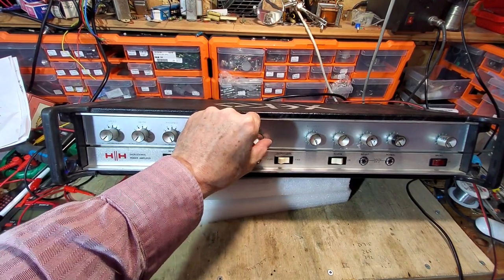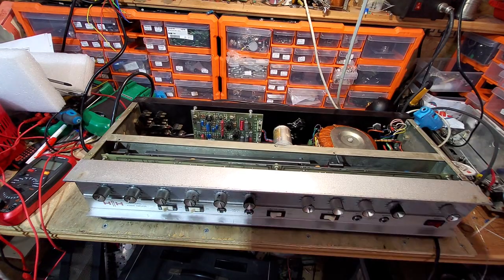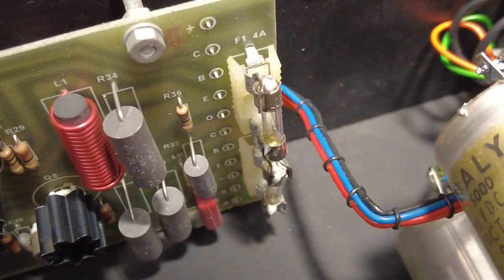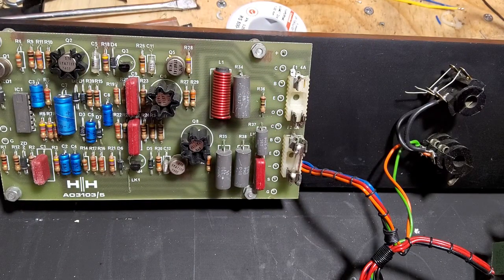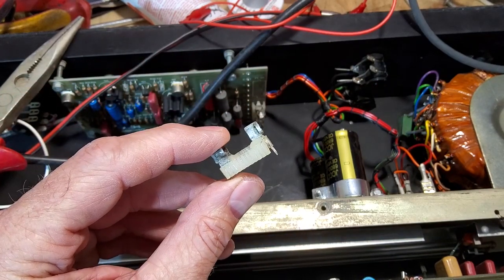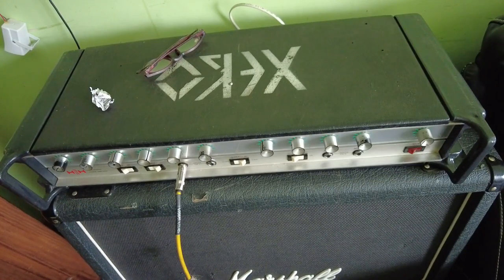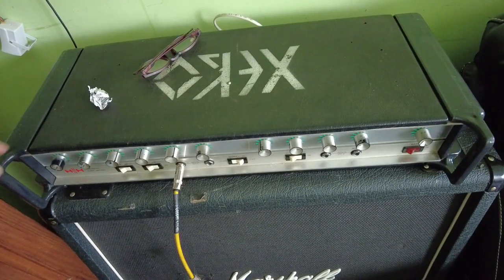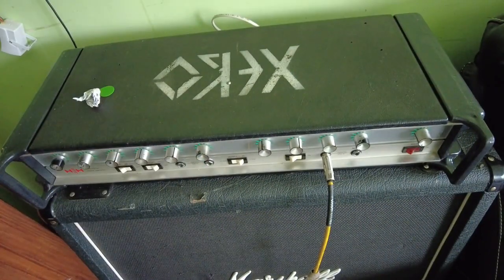HH IC100 Guitar Amplifier Service and Demo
HH IC100 guitar amplifier on the bench for service. Someone has been inside this solid state guitar amplifier and made a bit of mess. We service this amp and sort out the problems created due bad workmanship.